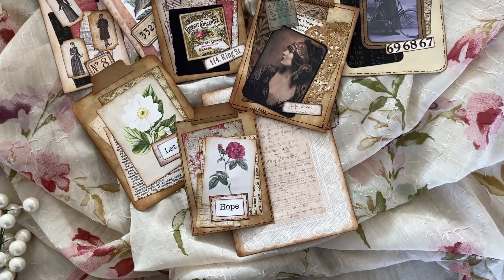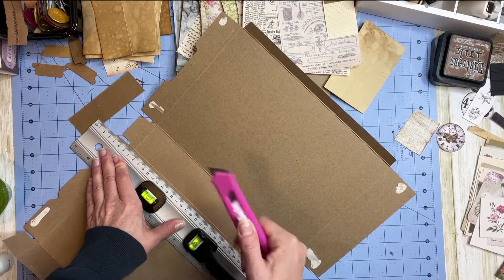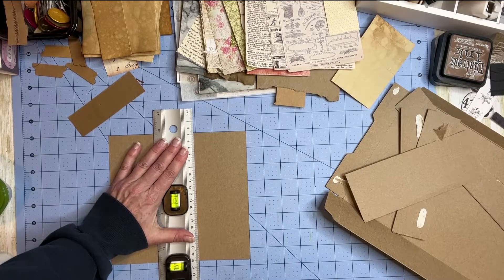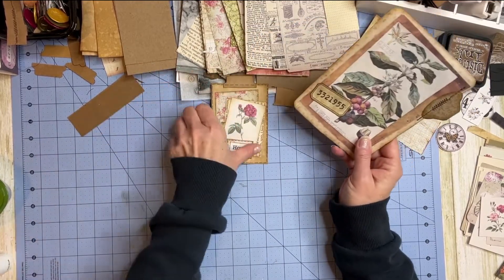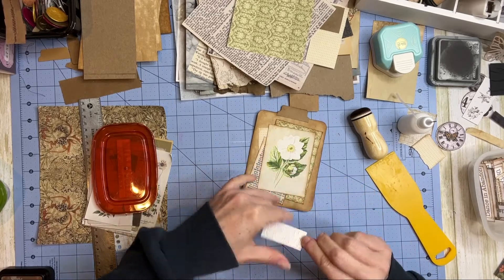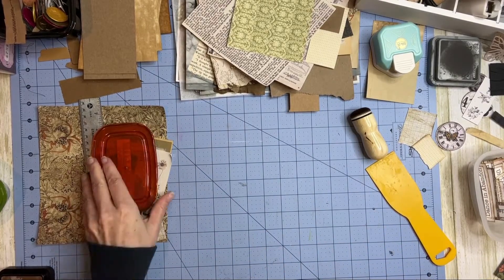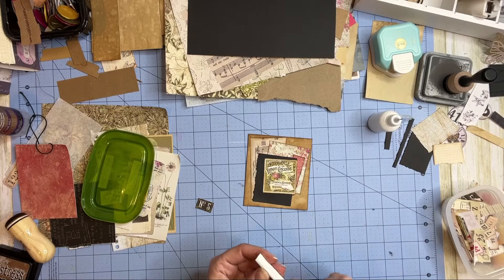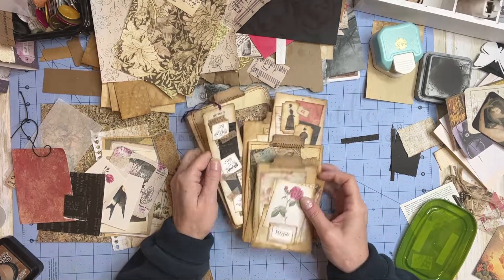Mass Make Journaling Cards and Tags with this Simple Formula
We always need a bunch of tags and journaling cards for our Junk Journals so here is an easy way to mass make them with scraps and a few simple steps...let's craft!

Love free stuff?

~ DJ

See some of my 'Favorite Things' and items used in my videos